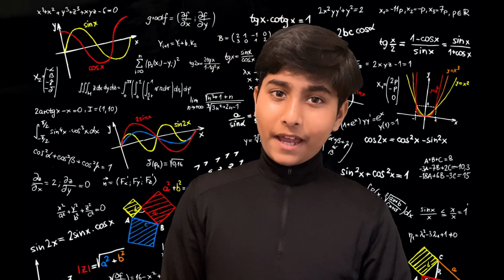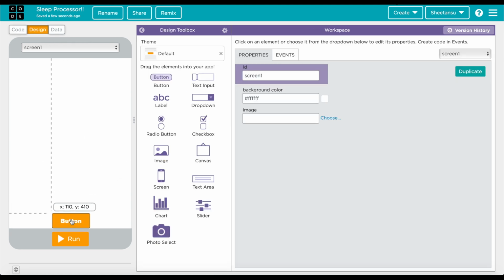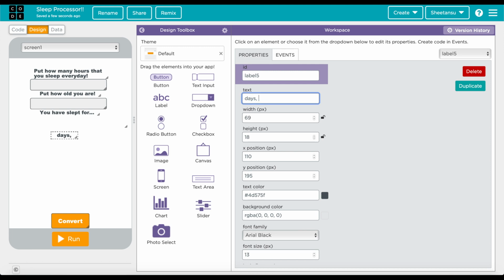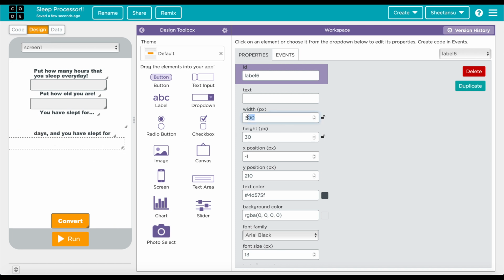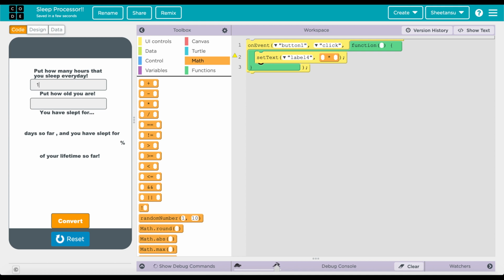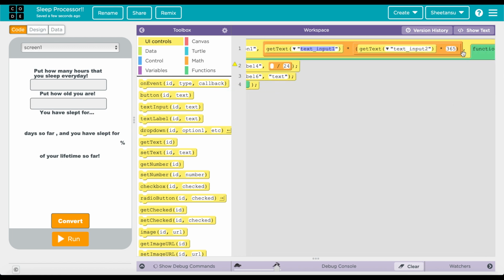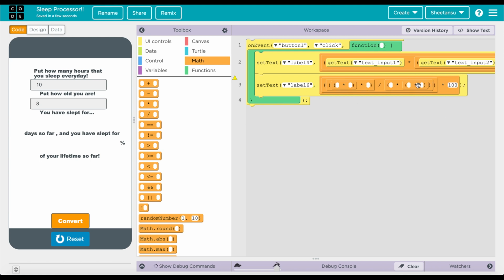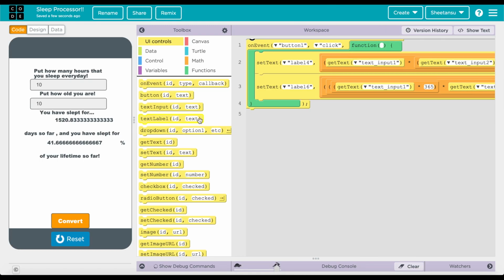DO YOU KNOW HOW MANY DAYS YOU HAVE SLEPT SO FAR | SLEEP 😴 PROCESSOR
Have you wondered how many days you sleep in your lifetime so far? In this video, we are going to be finding that out, and we are also going to find out how much is the percentage of your lifetime is spent sleeping until now! We are going to be using a lot of math to find this information, so you need to put your math skills into this project. See you there!